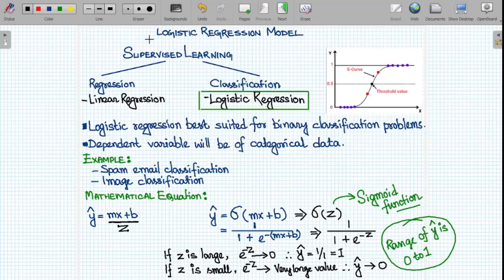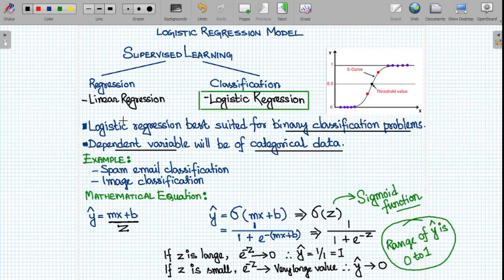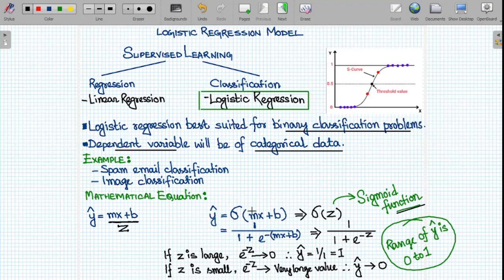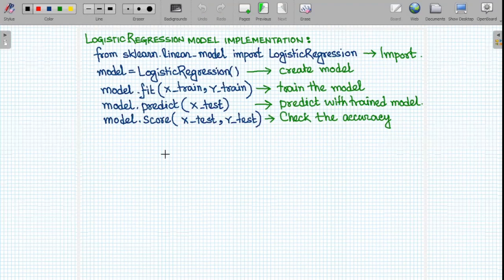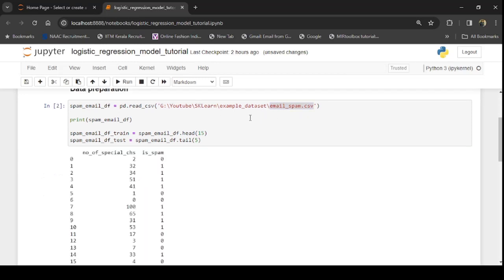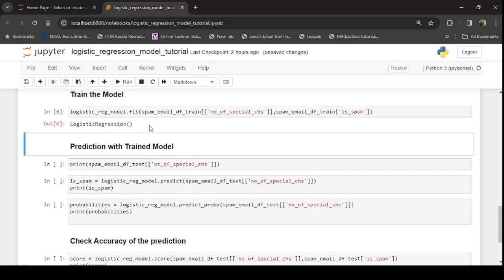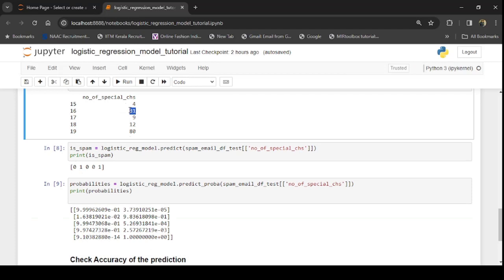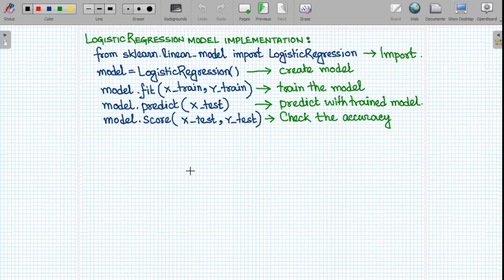Logistic Regression Model : Part 4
In this "Logistic Regression Model" video, we have discussed below topics:

1. What is Logistic Regression model in machine learning?
2. What is the problem statement for Logistic Regression Model?
3. Sigmoid Function for Logistic regression.
4. How to implement Logistic regression using sklearn library?
5. Example code in Jupyter notebook for spam email classification.